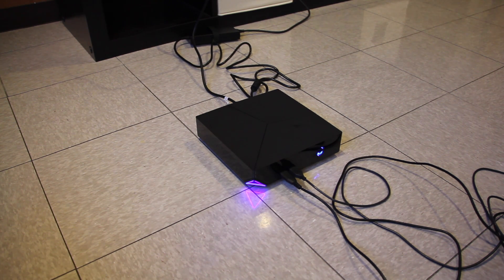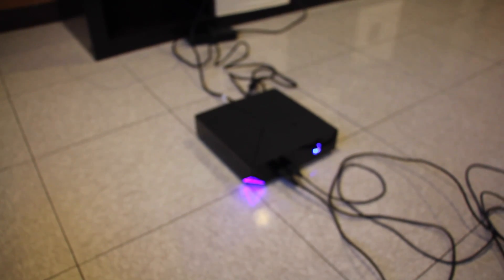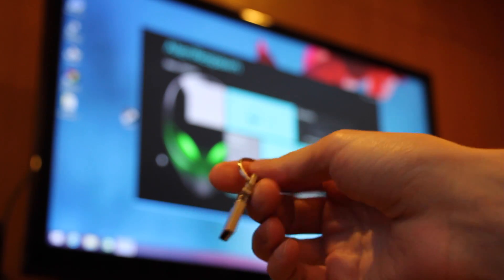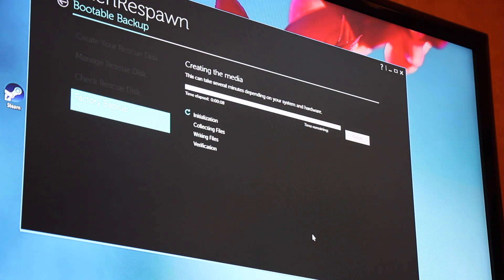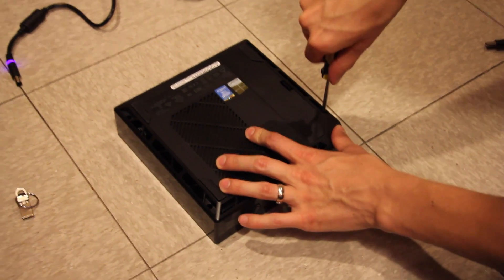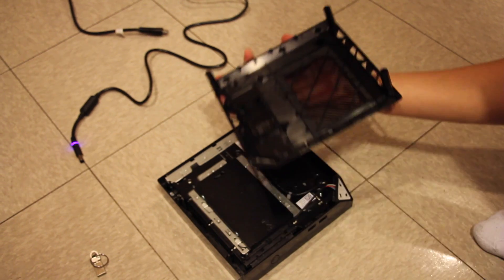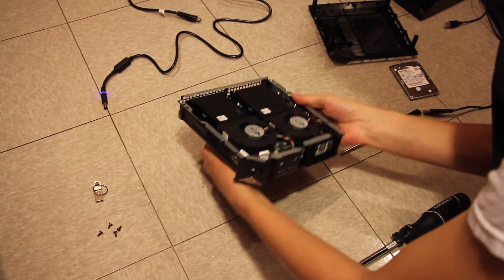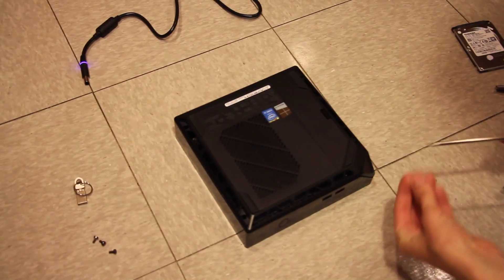Tutorial: Alienware Alpha SSD and RAM Upgrade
In this video I upgrade the hard drive in the base Alienware Alpha to an SSD as well as install an additional stick of RAM.

M Y   G E A R :
Cameras -